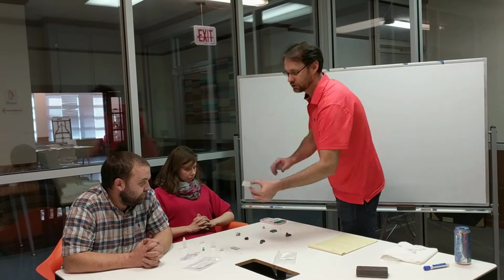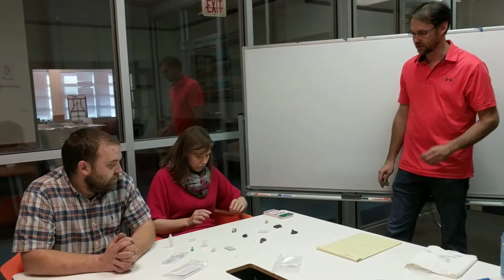5230 M3L1 11